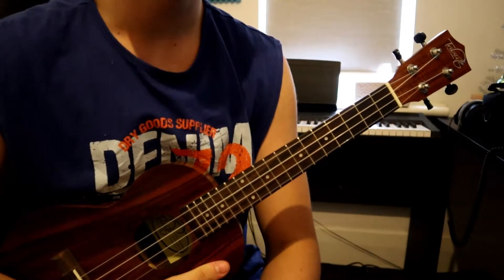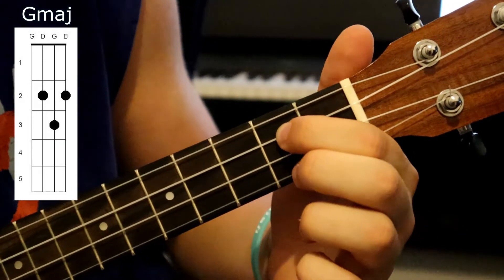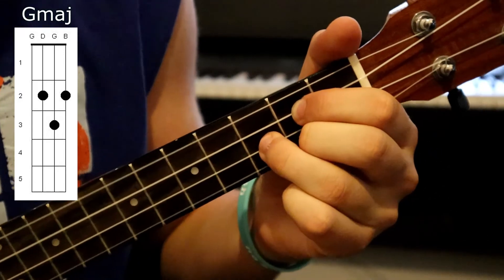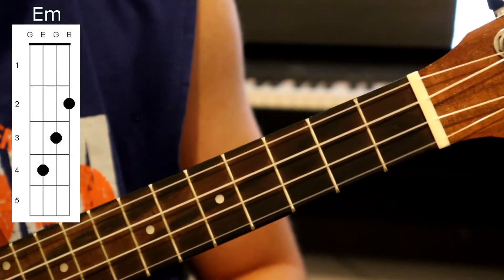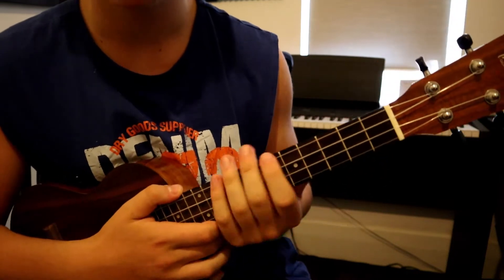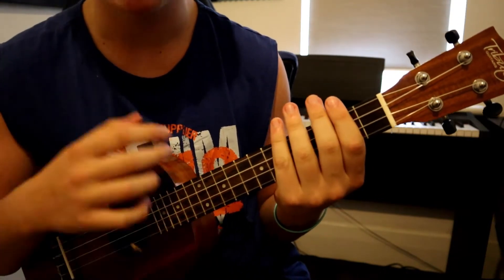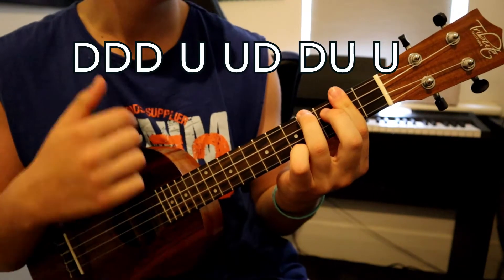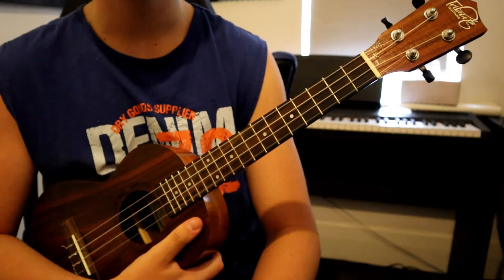Out Of Tune - BoyWithUke (Ukulele Tutorial)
In this video i show you how to play out of tune by boywithuke hope u enjoy :)

🎸 Instruments + Other Useful Equipment!
Ukulele Starter Kit (Soprano)
Ukulele/Guitar Tuner
Ukulele Stand
Focusrite Scarlett Solo 3rd Gen (Record Instruments, Vocals, etc)

📷 Video Equipment!
Camera (Canon EOS M50 Mark II)
Camera Microphone (Rode VideoMicro)

📱 Socials!